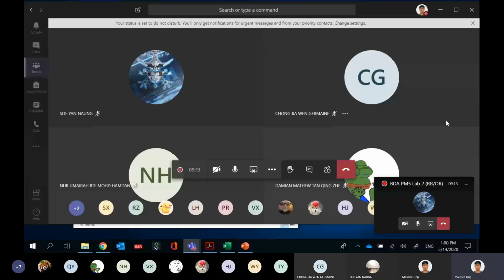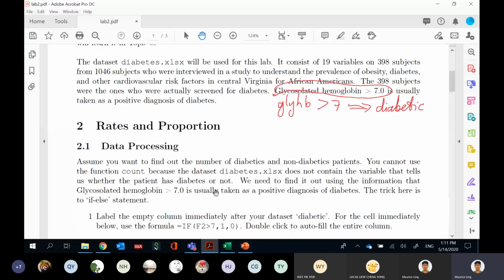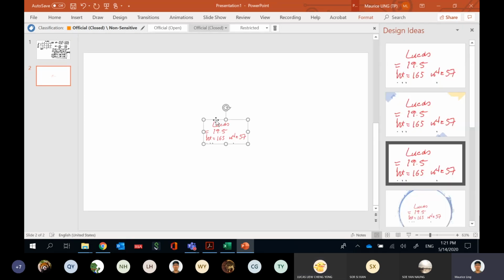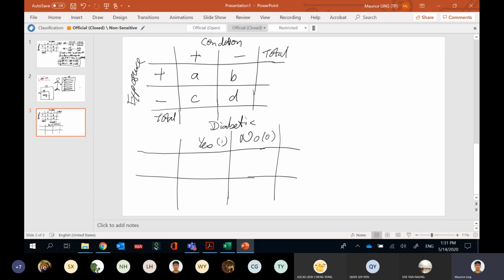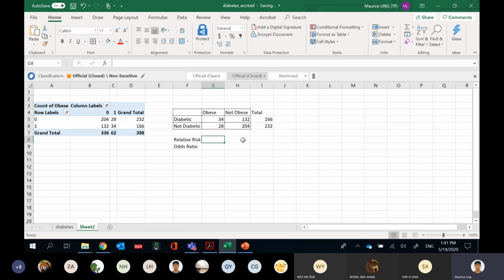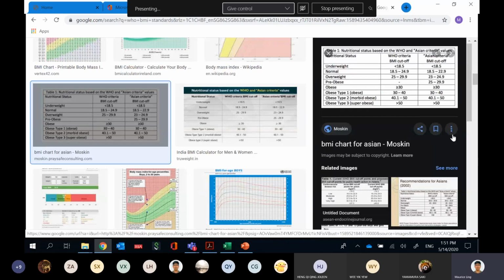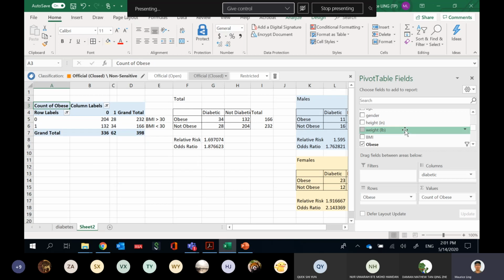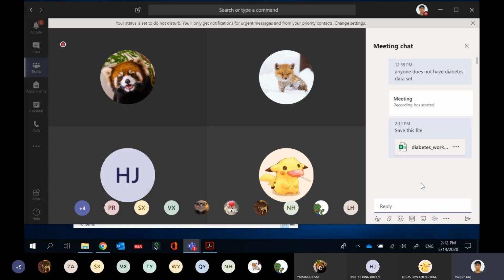Biological Data Analysis, Laboratory 2: Research Strategies & Contingency Table